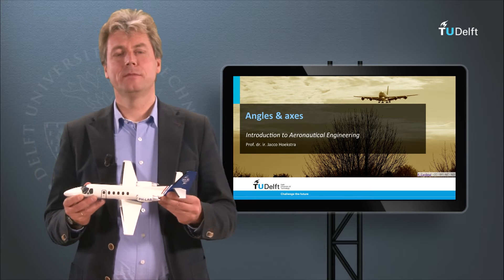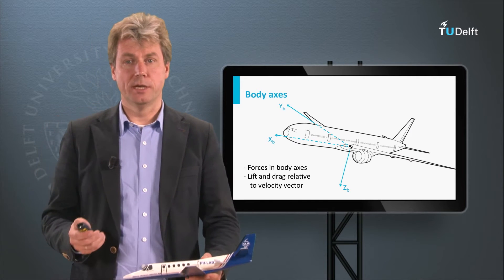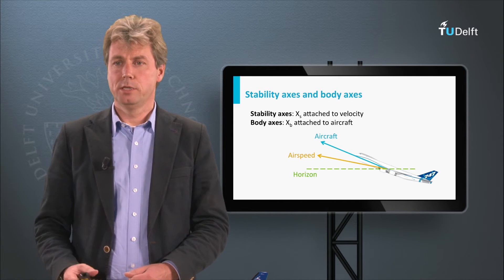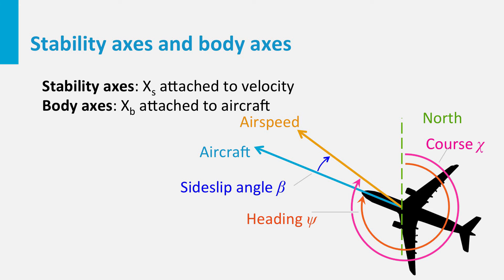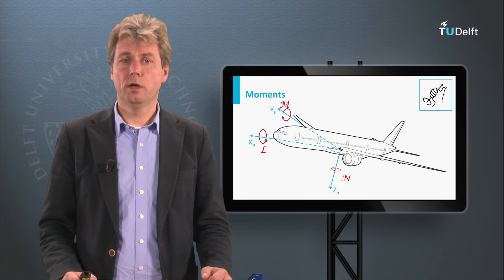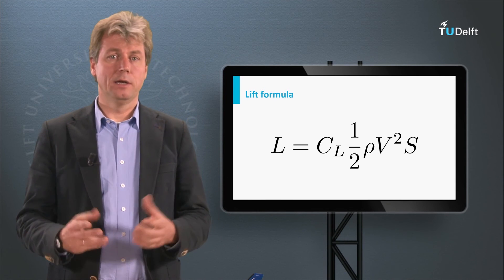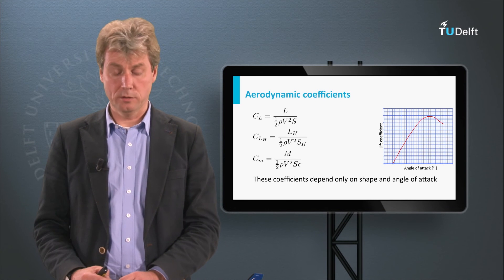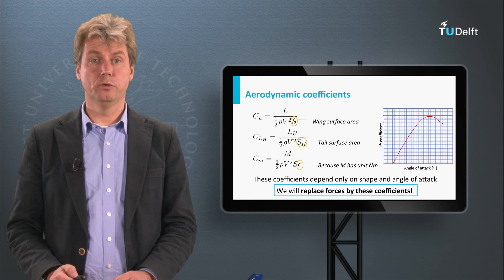AE1110x - 6c - Angles and Axes